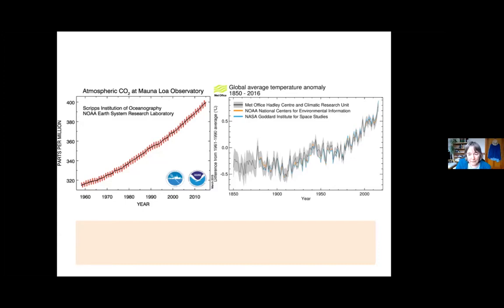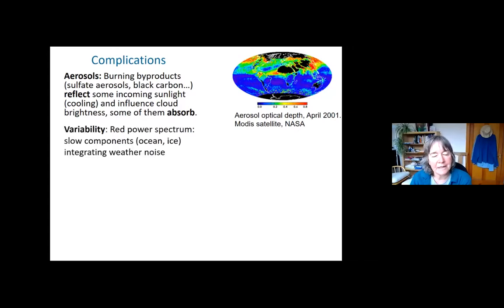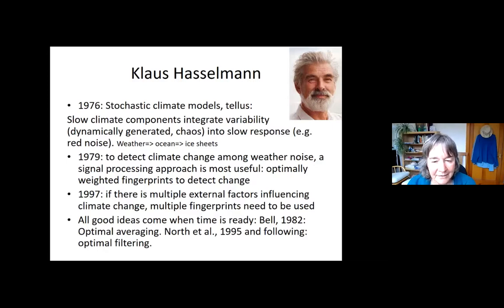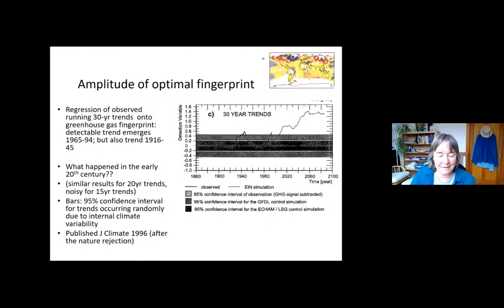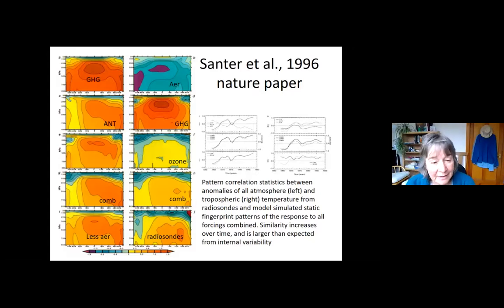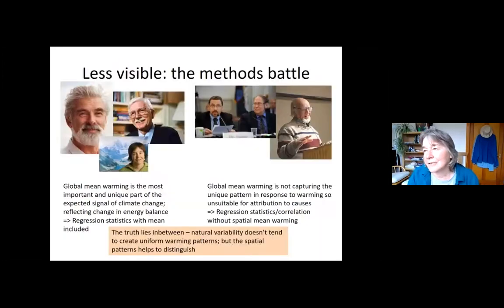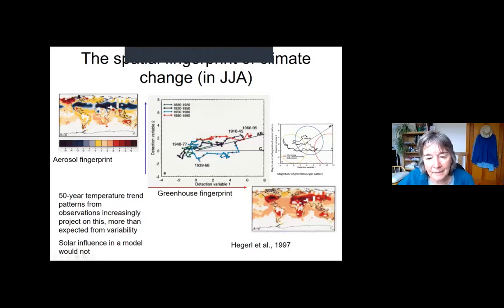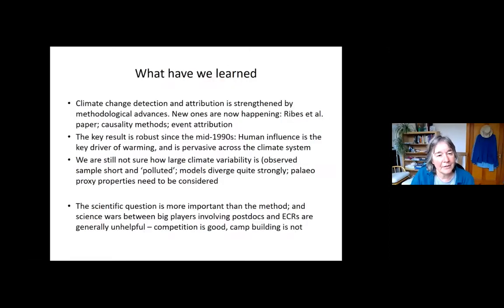23.06.2021: Gabriele Hegerl - "The detection and attribution of anthropogenic climate change"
This talk discusses the history of detection of climate change, starting with a string of similar papers setting out a methodology for early detection of climate change in noisy data by Bell, Hasselmann and North. I will discuss its first applications by a small group of scientists which lead to the conclusion of a 'discernible' human impact on climate. These results have since strengthened by quantifying the contribution by greenhouse gas and aerosol influences to the historical temperature record, and moving to its detection in precipitation, water vapour, satellite temperature and even attempts at circulation change detection. I will also discuss the role the record of the last millennium has played in this discussion, and the public perception of this detection of climate change. Recently, attribution has been broadened to discussing individual events, which is related to attribution of longterm change yet with important differences.